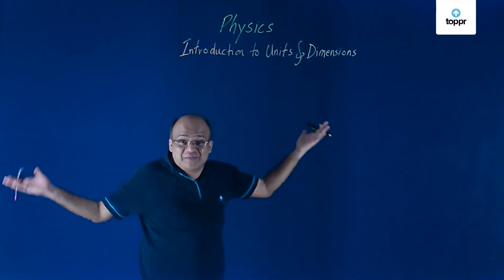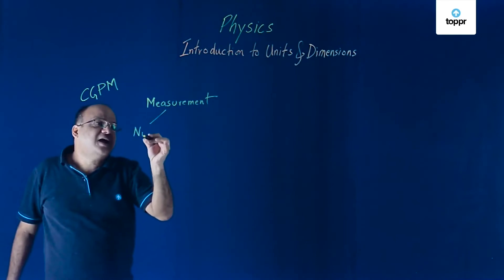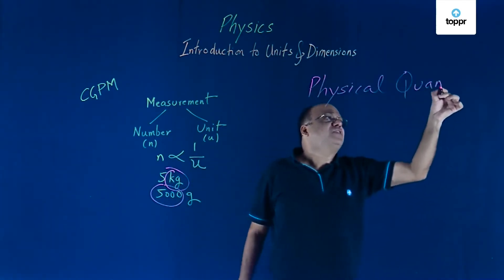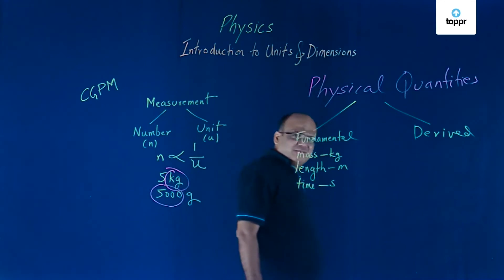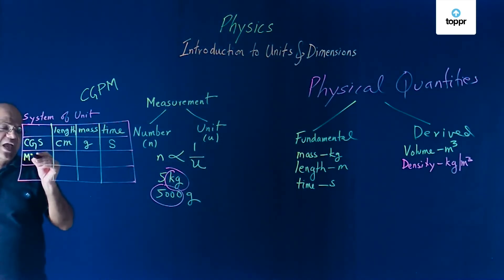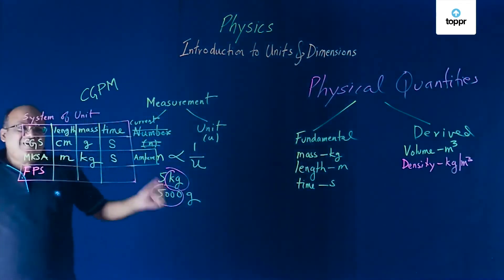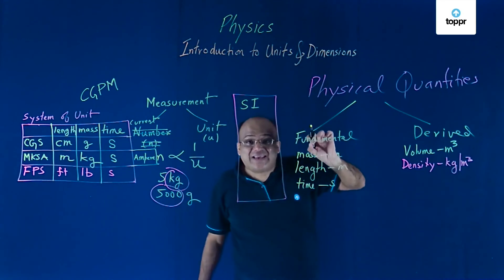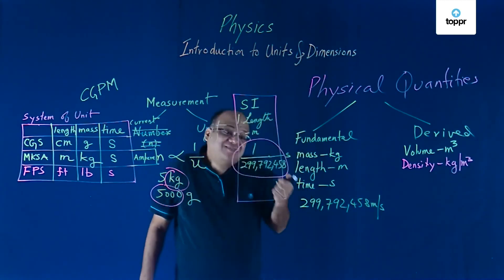System of units | Units and measurement | Class 11 Physics (CBSE/NCERT)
A unit is a well defined physical quantity against which we compare other quantities during the process of measurement. The International System of Units, also known as the SI system specifies seven such quantities or fundamental units.